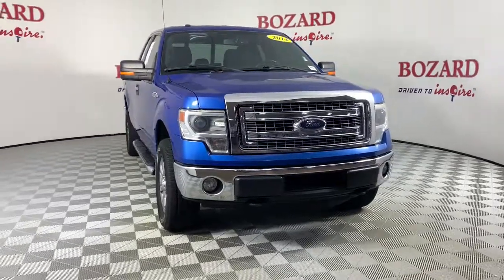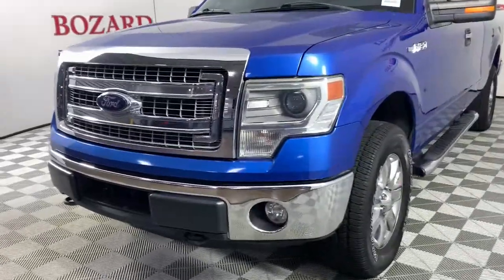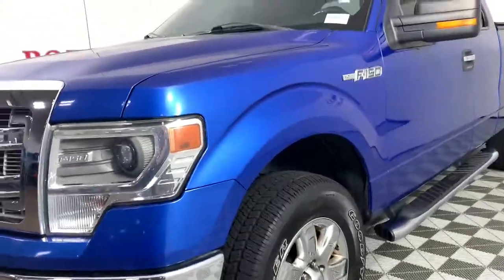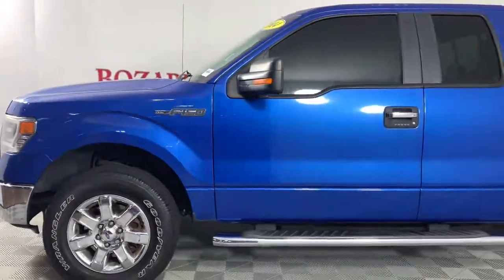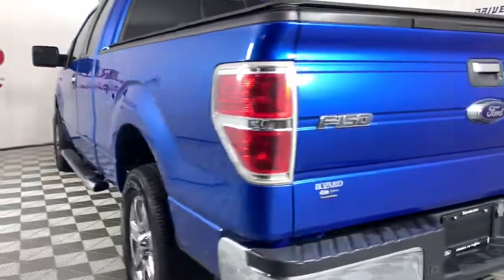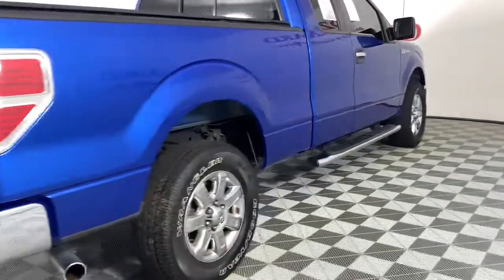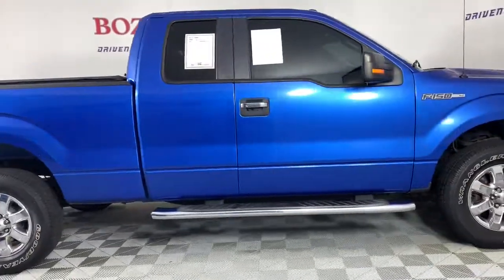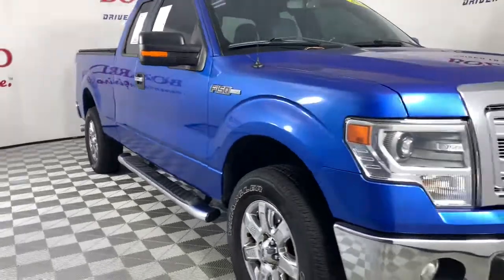2014 Ford F-150 Saint Johns, Jacksonville, Daytona Beach, Orlando, St. Augustine, FL B0127A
Used 2014 Ford F-150 available in Jacksonville, Florida at Bozard Ford Lincoln. Servicing the Saint Johns, Daytona Beach, Orlando, St. Augustine, FL area.